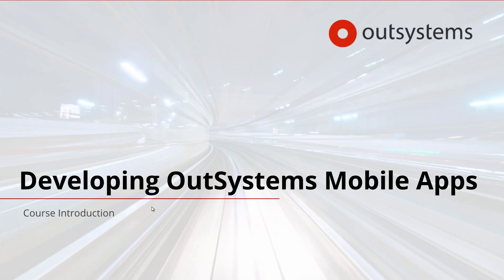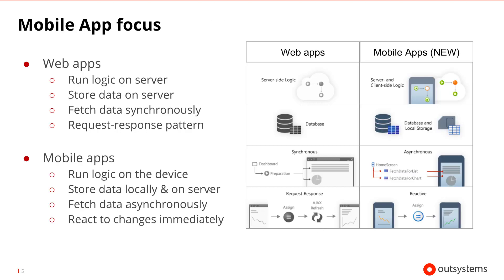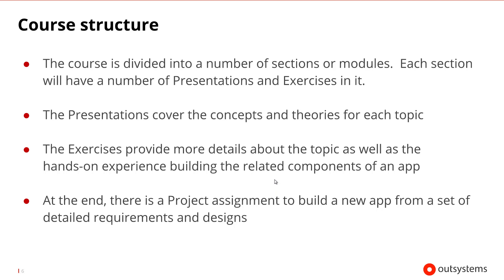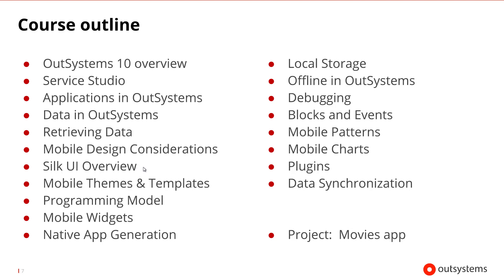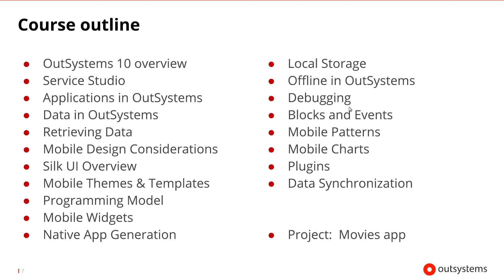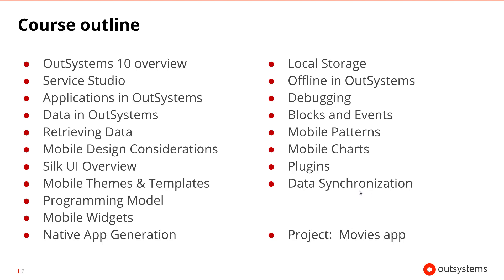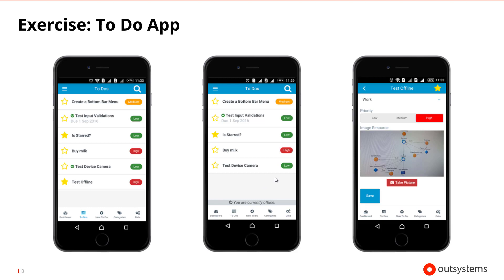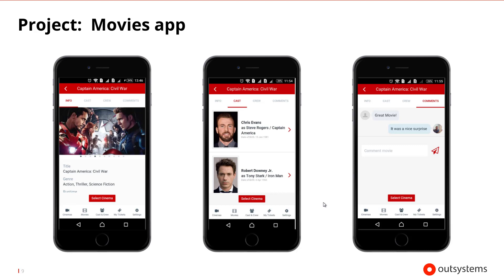Intro to the Course